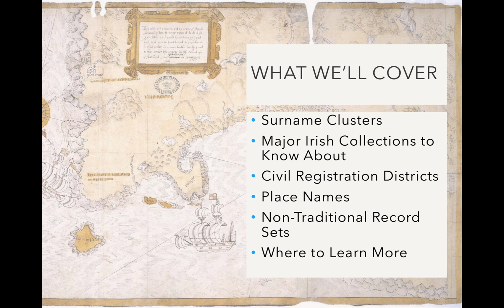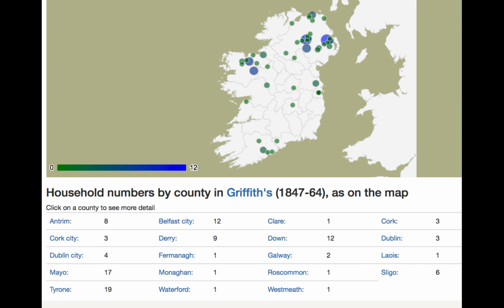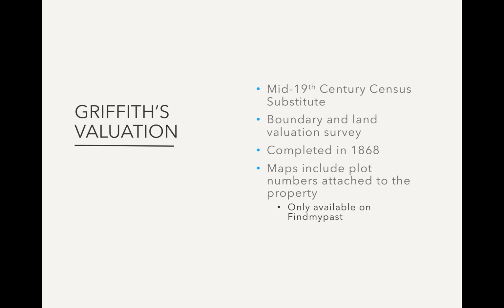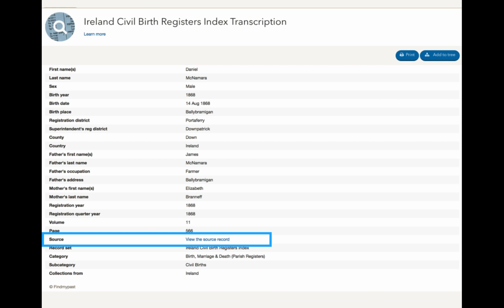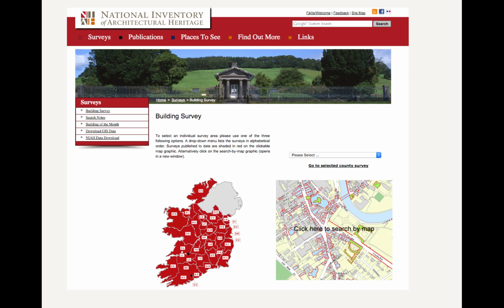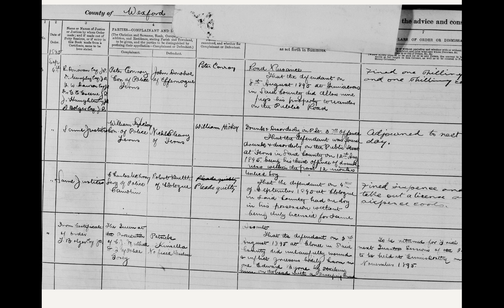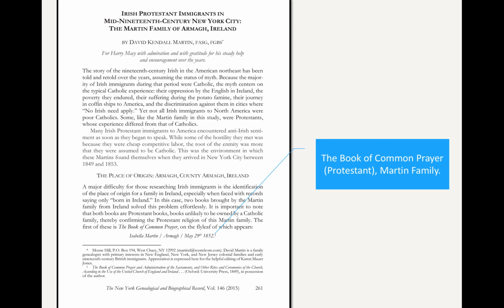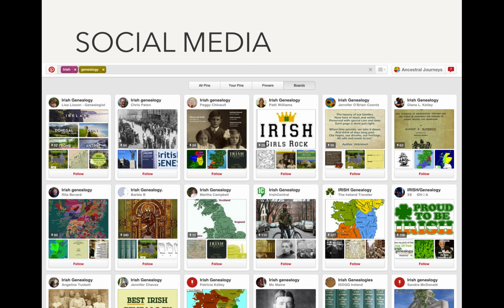Week 14 | Innovation in Ireland pt.2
In week 14 of The Essential Guide to British and Irish Family History, our expert Jen Baldwin takes us through a deeper look at Irish records, and the approaches you can use to get past record gaps.